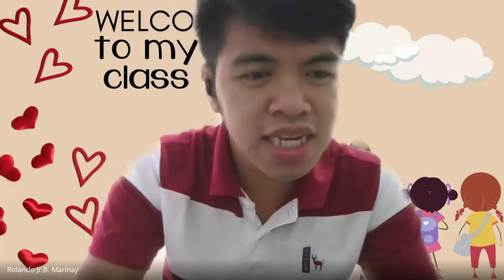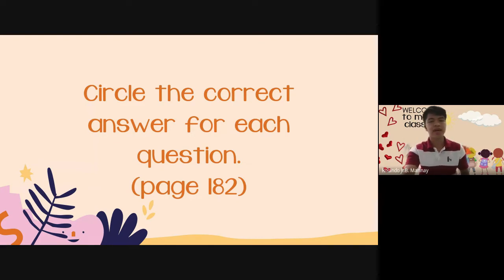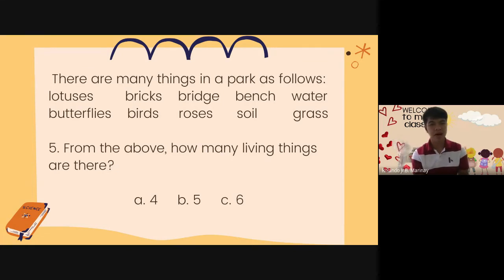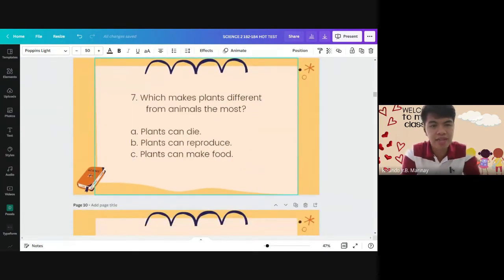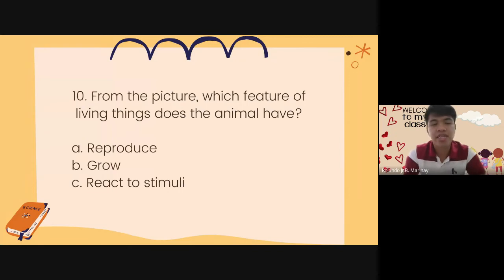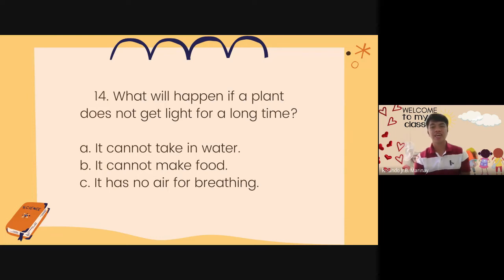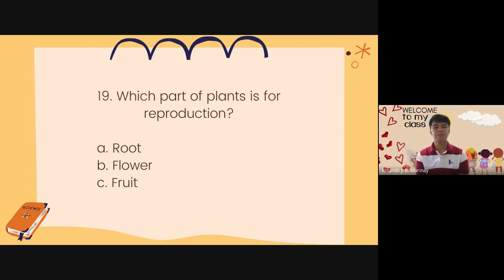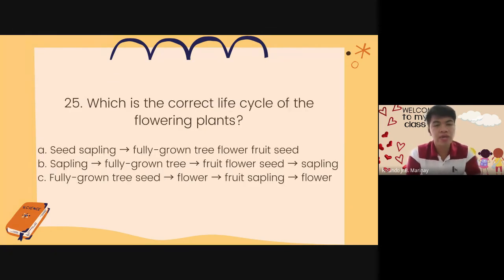HOT TEST | SCIENCE 2